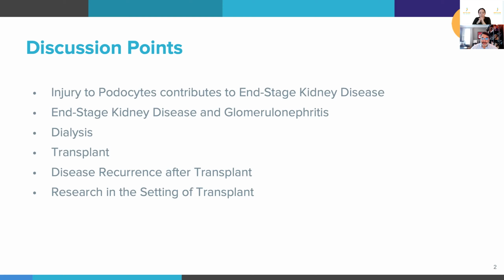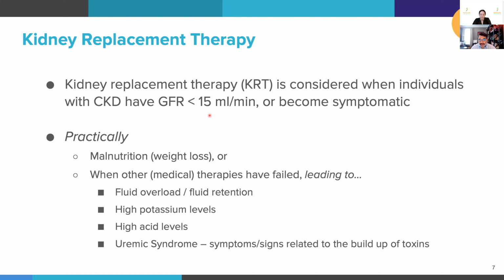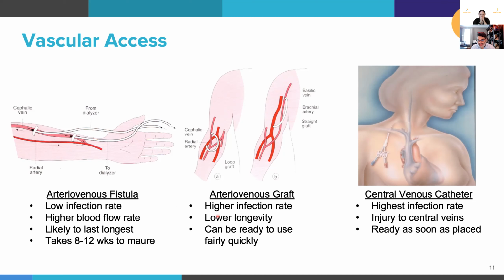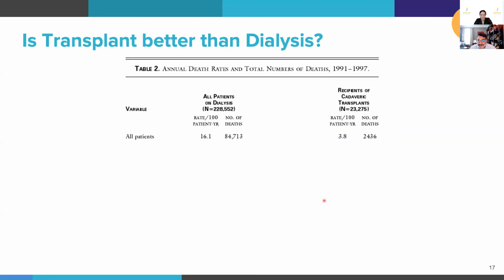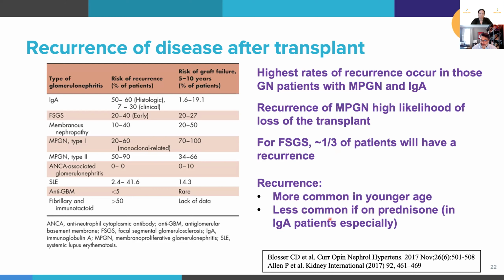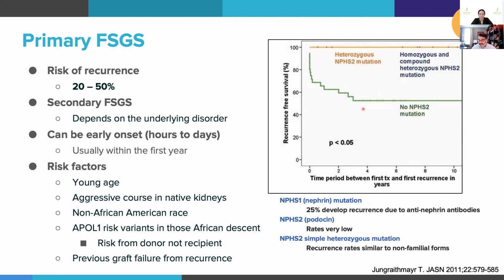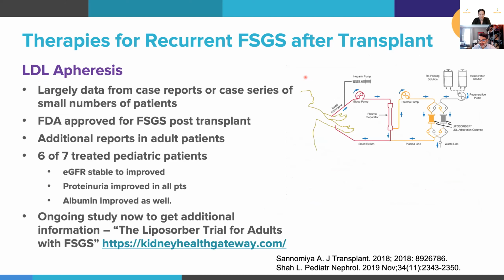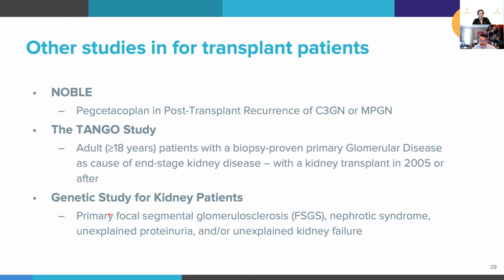Adult Dialysis & Transplant Patients: Current Trends & Opportunities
Join Dr. Vimal Derebail from the University of North Carolina as he shares trends, new innovations, and research around dialysis and transplant for those with rare protein-spilling kidney diseases.

This session was previously recorded at the 2021 NephCure Patient Summit.